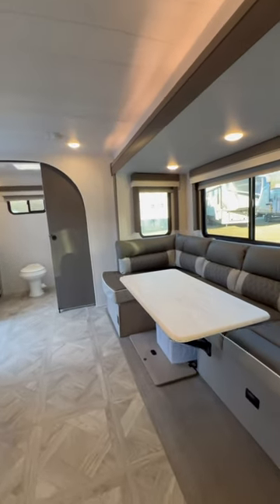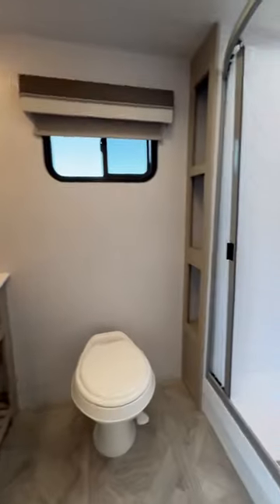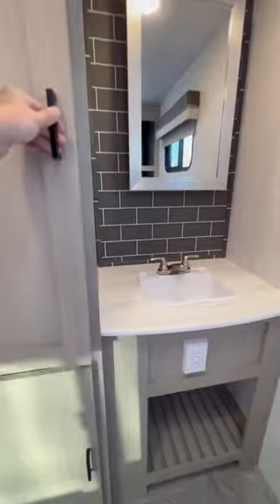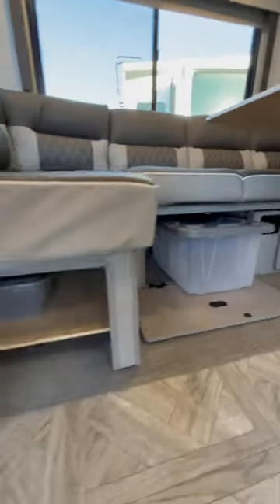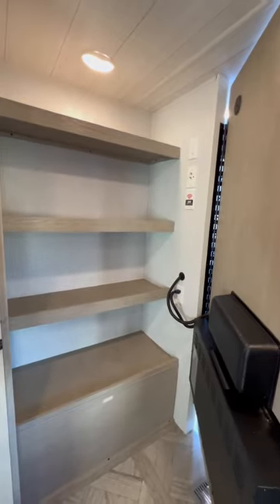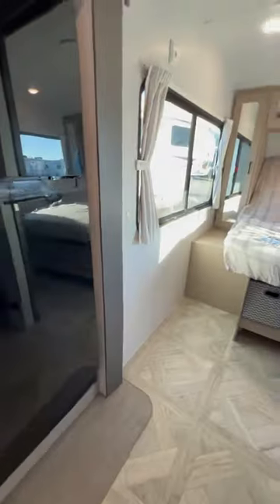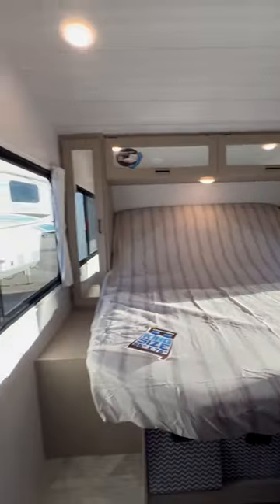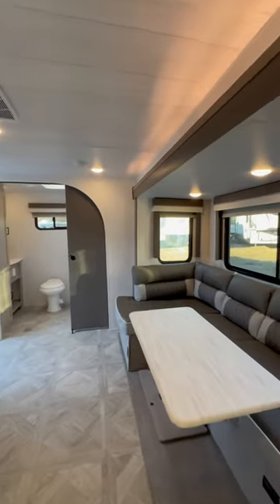2024 Salem Platinum 22RBS